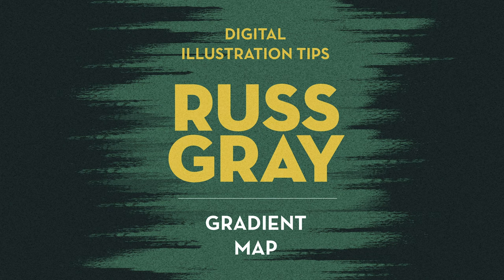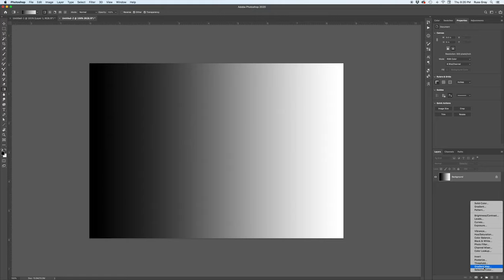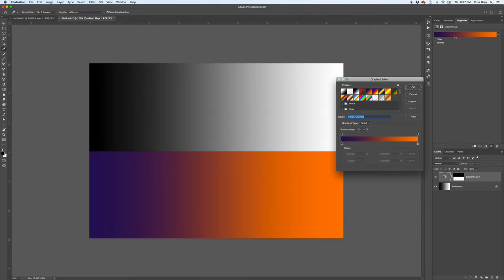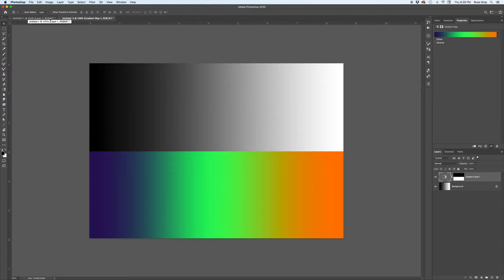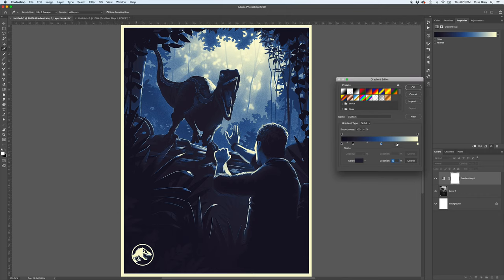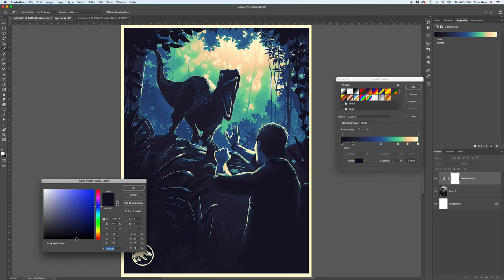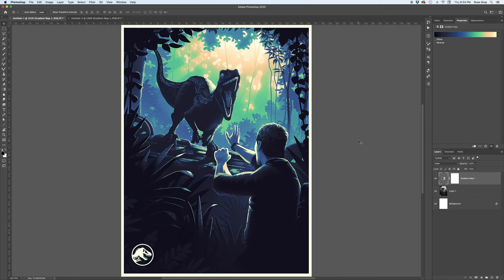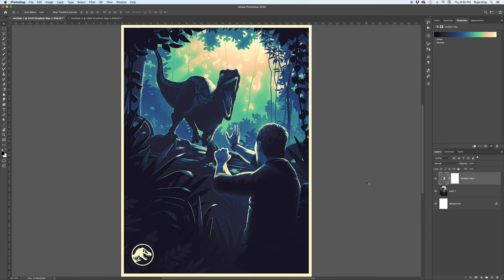Tutorial: Using Gradient Maps to Color Illustrations or Images in Adobe Photoshop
In this video, I explain briefly what Photoshop's Gradient Map feature is, how it works, and how to use it to color an illustration. This video is intended for intermediate level Photoshop users who have working knowledge of the software. Beginners still might find it useful however.

The Gradient Map colorization method I show here is something that can be applied after an illustration has been completed. Usually I will have created the illustration in black and white, allowing me to focus on values, composition, etc. But the gradient map colorization method can be applied to an illustration that has already been colored as well.